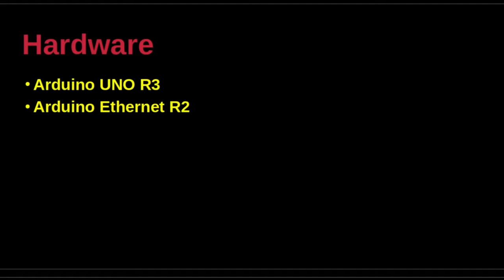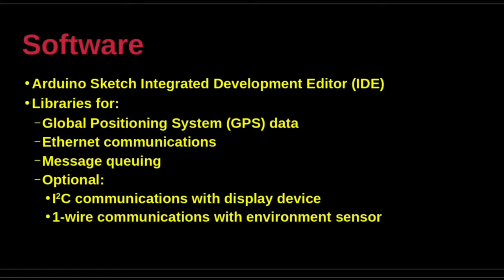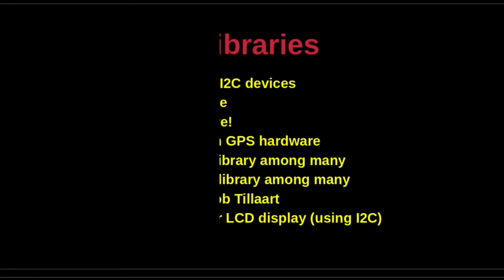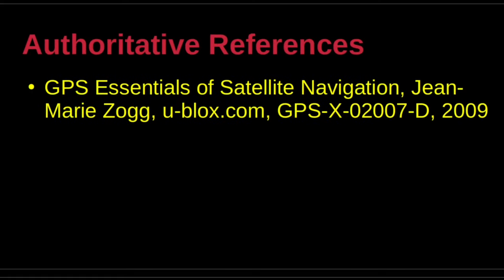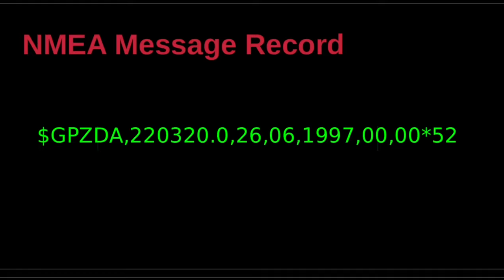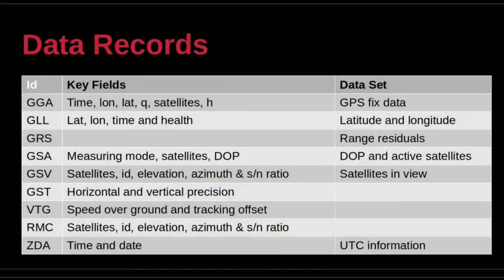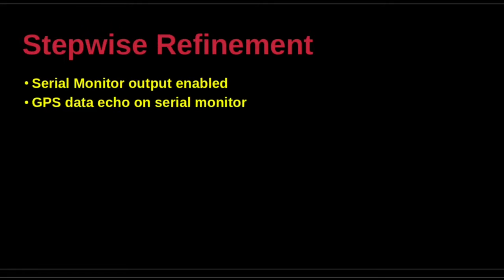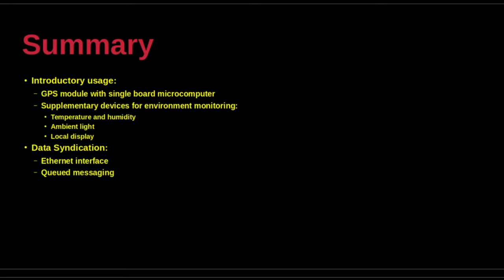Acquire GPS Data for Reference Time and Geo-location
This tutorial establishes an extensible foundation for an Arduino microcomputer, GPS module and some environmental sensors. The reference solution publishes Geo-location, time, temperature, humidity and light data to an MQTT message broker in the Local Area Network (LAN) infrastructure.

Adding a Real Time Clock chip and augmenting the code with a simple NTP request/response session through a nominal web server using the deployed Ethernet library can make the solution serve as an accurate Stratum 1 time reference server.

Replace the Ethernet shield with a LoRaWAN shield for mobile environment data logging with more practical use of latitude/longitude data from the GPS module. Such a solution could be used within a buoy on water or in remote land areas for continuous monitoring.

Of course, since many libraries are needed it would be better to start the project using Arduino Mega2560 microcomputer rather than the UNO used in this example. But then are other Arduino microcomputers that could be evaluated for a formal project rather than the proof-of-concept demonstrated in this video.

Please note that this project was performed several years ago. Since the solution was intentionally kept stationary, publication of the geo-coordinates was omitted from the demonstration once it was confirmed that these values were indeed accurate for the immobile location.

Hope to see you soon in another video when I complete two versions of this project – one for a local Stratum 1 server and the other for a small lake to study currents and other environmental data.

এই টিউটোরিয়ালটি একটি Arduino মাইক্রো কম্পিউটার, জিপিএস মডিউল এবং কিছু পরিবেশগত সেন্সরের জন্য একটি এক্সটেনসিবল ভিত্তি স্থাপন করে। রেফারেন্স সলিউশন লোকাল এরিয়া নেটওয়ার্ক (LAN) অবকাঠামোতে MQTT মেসেজ ব্রোকারের কাছে জিও-লোকেশন, সময়, তাপমাত্রা, আর্দ্রতা এবং আলোর তথ্য প্রকাশ করে।

Ce didacticiel établit une base extensible pour un micro-ordinateur Arduino, un module GPS et certains capteurs environnementaux. La solution de référence publie des données de géolocalisation, d'heure, de température, d'humidité et de luminosité à un courtier de messages MQTT dans l'infrastructure de réseau local (LAN).

Dieses Tutorial schafft eine erweiterbare Grundlage für einen Arduino-Mikrocomputer, ein GPS-Modul und einige Umgebungssensoren. Die Referenzlösung veröffentlicht Geo-Standort-, Zeit-, Temperatur-, Feuchtigkeits- und Lichtdaten an einen MQTT-Message-Broker in der Local Area Network (LAN)-Infrastruktur.

यह ट्यूटोरियल Arduino माइक्रो कंप्यूटर, GPS मॉड्यूल और कुछ पर्यावरण सेंसर के लिए एक एक्स्टेंसिबल नींव स्थापित करता है। संदर्भ समाधान स्थानीय क्षेत्र नेटवर्क (LAN) अवसंरचना में MQTT संदेश दलाल को भू-स्थान, समय, तापमान, आर्द्रता और प्रकाश डेटा प्रकाशित करता है।

ಈ ಟ್ಯುಟೋರಿಯಲ್ ಆರ್ಡುನೊ ಮೈಕ್ರೊಕಂಪ್ಯೂಟರ್, ಜಿಪಿಎಸ್ ಮಾಡ್ಯೂಲ್ ಮತ್ತು ಕೆಲವು ಪರಿಸರ ಸಂವೇದಕಗಳಿಗೆ ವಿಸ್ತರಿಸಬಹುದಾದ ಅಡಿಪಾಯವನ್ನು ಸ್ಥಾಪಿಸುತ್ತದೆ. ಸ್ಥಳೀಯ ಪ್ರದೇಶ ನೆಟ್ವರ್ಕ್ (LAN) ಮೂಲಸೌಕರ್ಯದಲ್ಲಿ MQTT ಸಂದೇಶ ದಲ್ಲಾಳಿಗೆ ಜಿಯೋ-ಸ್ಥಳ, ಸಮಯ, ತಾಪಮಾನ, ತೇವಾಂಶ ಮತ್ತು ಬೆಳಕಿನ ಡೇಟಾವನ್ನು ಉಲ್ಲೇಖ ಪರಿಹಾರವು ಪ್ರಕಟಿಸುತ್ತದೆ.

ഈ ട്യൂട്ടോറിയൽ ഒരു Arduino മൈക്രോ കമ്പ്യൂട്ടർ, GPS മൊഡ്യൂൾ, ചില പാരിസ്ഥിതിക സെൻസറുകൾ എന്നിവയ്ക്കായി വിപുലീകരിക്കാവുന്ന അടിത്തറ സ്ഥാപിക്കുന്നു. ലോക്കൽ ഏരിയ നെറ്റ്‌വർക്ക് (LAN) ഇൻഫ്രാസ്ട്രക്ചറിലെ MQTT സന്ദേശ ബ്രോക്കർക്ക് ജിയോ-ലൊക്കേഷൻ, സമയം, താപനില, ഈർപ്പം, ലൈറ്റ് ഡാറ്റ എന്നിവ റഫറൻസ് സൊല്യൂഷൻ പ്രസിദ്ധീകരിക്കുന്നു.

Este tutorial establece una base extensible para una microcomputadora Arduino, un módulo GPS y algunos sensores ambientales. La solución de referencia publica datos de ubicación geográfica, tiempo, temperatura, humedad y luz en un agente de mensajes MQTT en la infraestructura de la red de área local (LAN).

இந்த டுடோரியல் ஒரு ஆர்டுயினோ மைக்ரோ கம்ப்யூட்டர், ஜிபிஎஸ் தொகுதி மற்றும் சில சுற்றுச்சூழல் சென்சார்களுக்கு நீட்டிக்கக்கூடிய அடித்தளத்தை நிறுவுகிறது. லோக்கல் ஏரியா நெட்வொர்க் (LAN) உள்கட்டமைப்பில் MQTT செய்தி தரகருக்கு புவி இருப்பிடம், நேரம், வெப்பநிலை, ஈரப்பதம் மற்றும் ஒளி தரவை குறிப்பு தீர்வு வெளியிடுகிறது.

ఈ ట్యుటోరియల్ ఒక Arduino మైక్రోకంప్యూటర్, GPS మాడ్యూల్ మరియు కొన్ని పర్యావరణ సెన్సార్ల కోసం విస్తరించదగిన పునాదిని ఏర్పాటు చేస్తుంది. రిఫరెన్స్ సొల్యూషన్ లోకల్ ఏరియా నెట్‌వర్క్ (LAN) ఇన్‌ఫ్రాస్ట్రక్చర్‌లో MQTT మెసేజ్ బ్రోకర్‌కు జియో-లొకేషన్, సమయం, ఉష్ణోగ్రత, తేమ మరియు కాంతి డేటాను ప్రచురిస్తుంది.

یہ سبق ایک Arduino مائکرو کمپیوٹر ، GPS ماڈیول اور کچھ ماحولیاتی سینسروں کے لیے ایک قابل توسیع بنیاد قائم کرتا ہے۔ حوالہ حل لوکل ایریا نیٹ ورک (LAN) انفراسٹرکچر میں MQTT میسج بروکر کو جیو لوکیشن ، ٹائم ، ٹمپریچر ، نمی اور لائٹ ڈیٹا شائع کرتا ہے۔